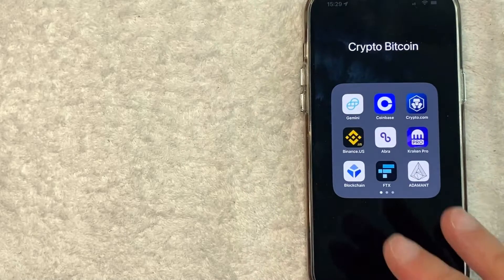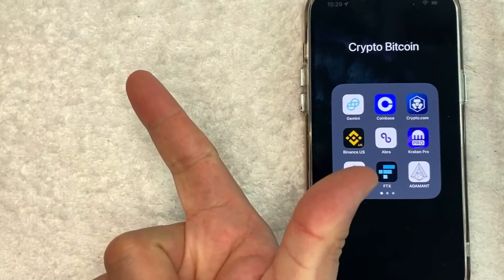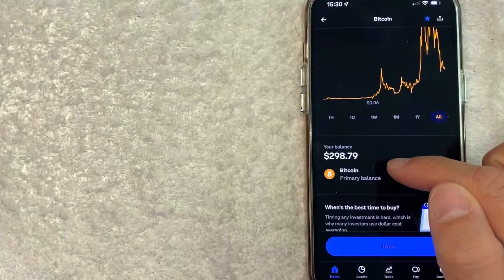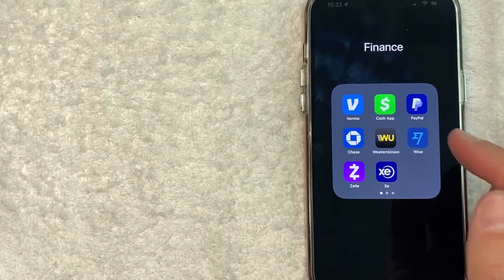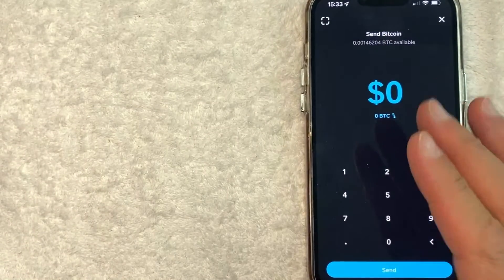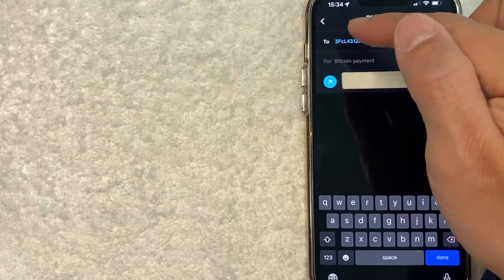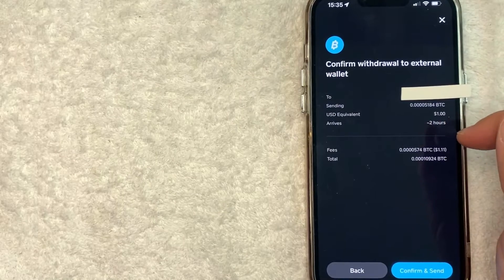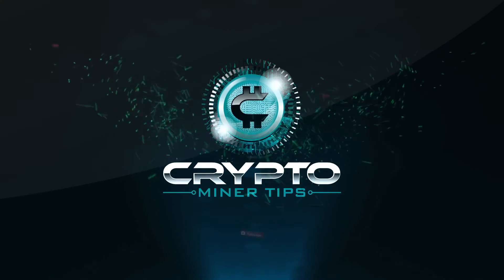🔴🔴 How To Send Bitcoin From Cash App To Coinbase ✅ ✅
Cash App (formerly Square Cash) is a mobile payment service available in the United States and the United Kingdom that allows users to transfer money to one another (for a 1.5% fee for immediate transfer) using a mobile phone app. In September 2021, the service reported 70 million annual transacting users and US$1.8 billion in gross profit.

Coinbase Global, Inc., branded Coinbase, is an American publicly traded company that operates a cryptocurrency exchange platform. Coinbase is a distributed company; all employees operate via remote work and the company lacks a physical headquarters. It is the largest cryptocurrency exchange in the United States by trading volume. The company was founded in 2012 by Brian Armstrong and Fred Ehrsam.